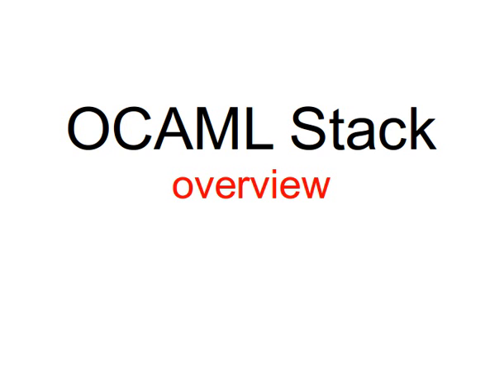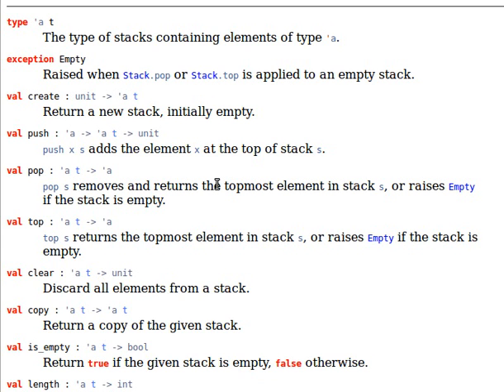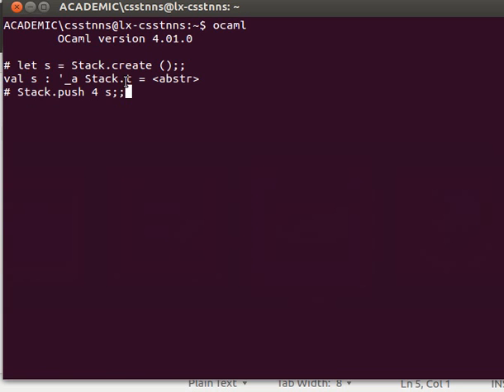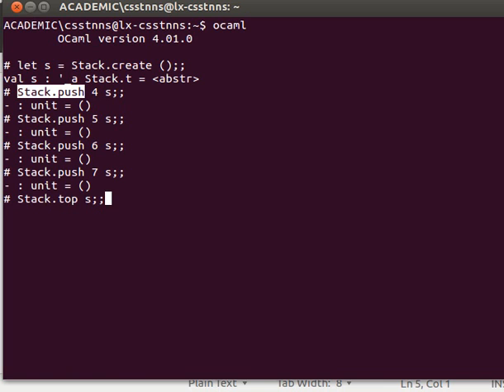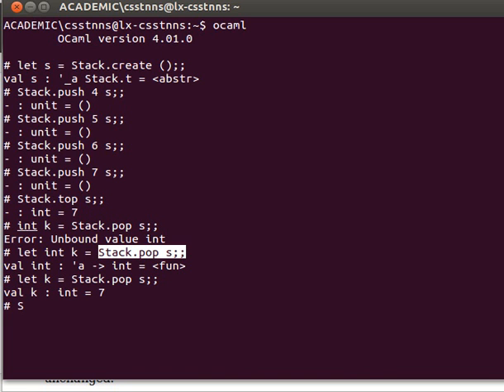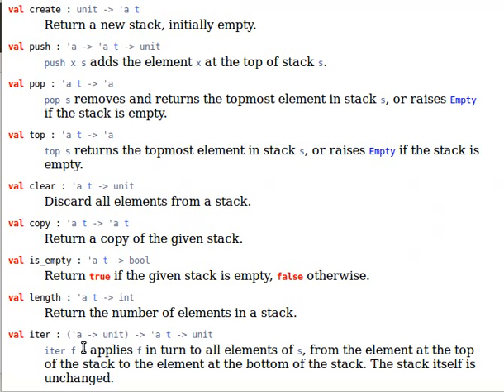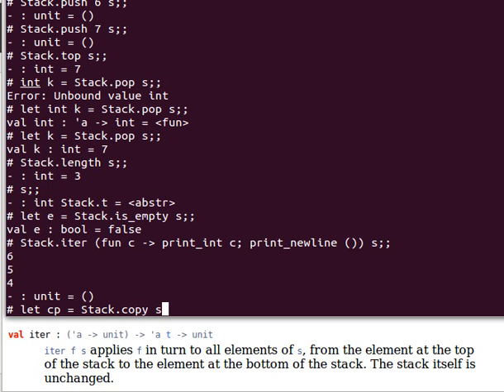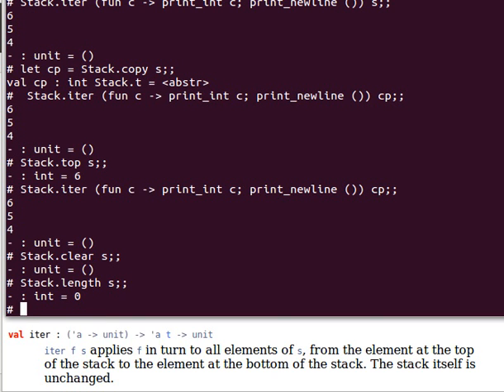OCAML Data Structures 13/13: OCAML Stack